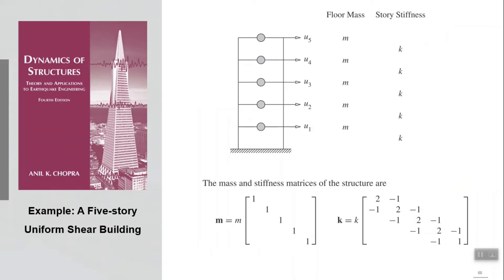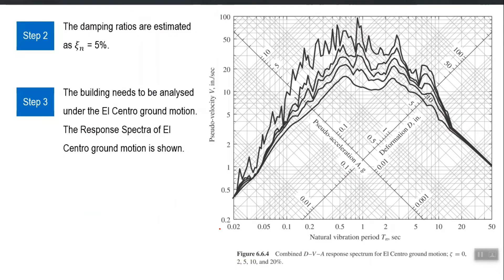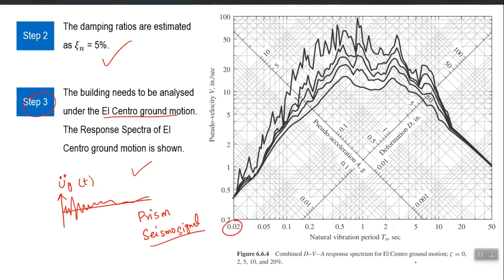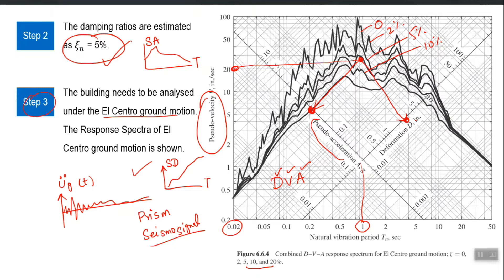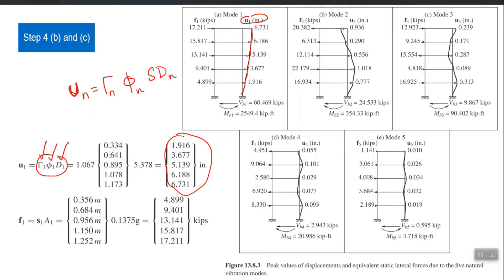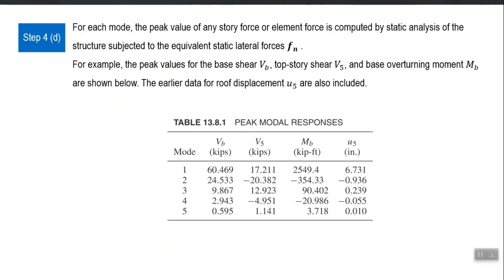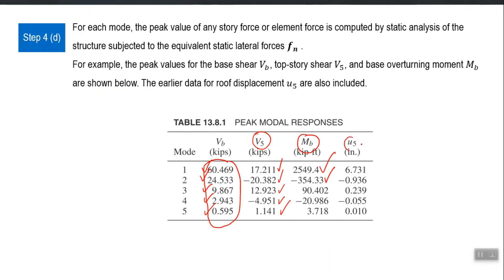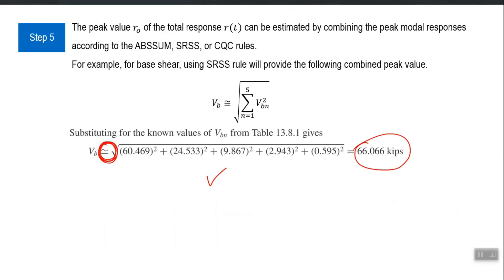58 - RSA Procedure - A Solved Example - Dynamics of Structures by A. K. Chopra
RSA Procedure - A Solved Example - Dynamics of Structures by A. K. Chopra